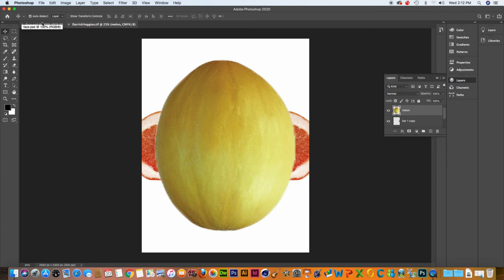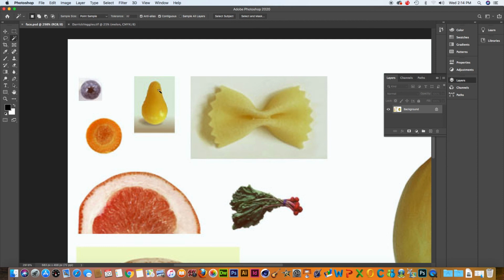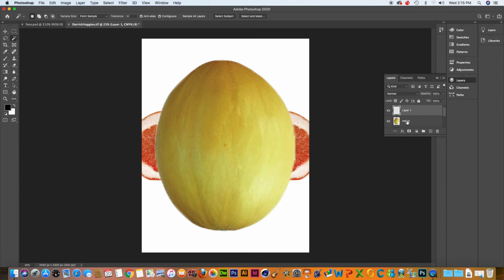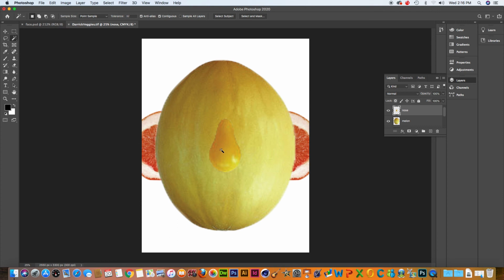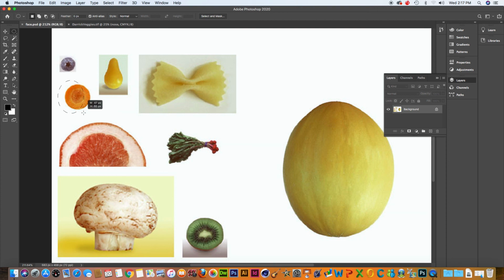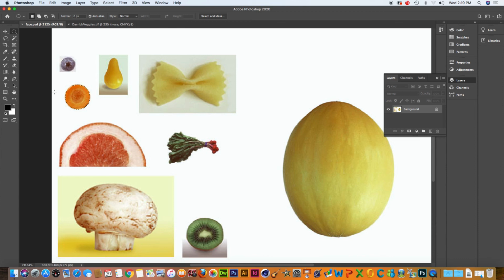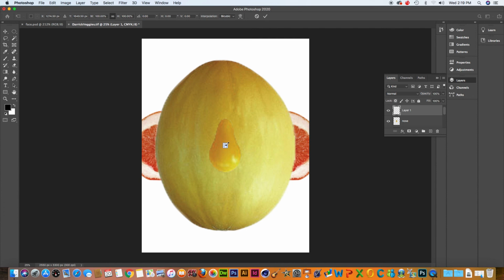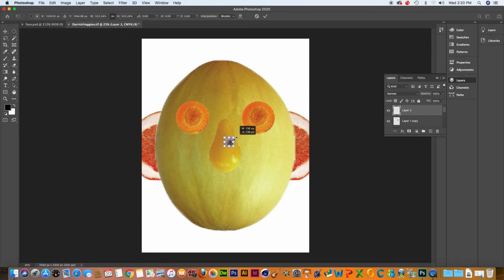110 week1 part3